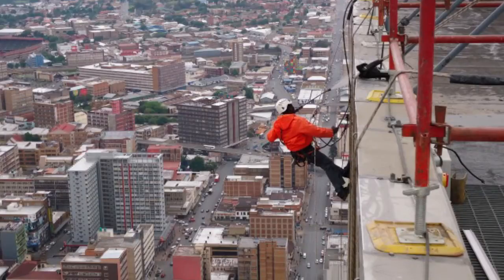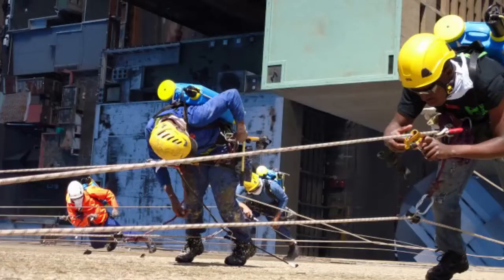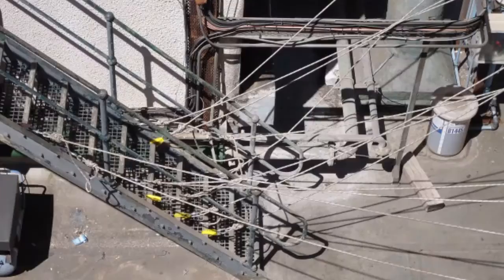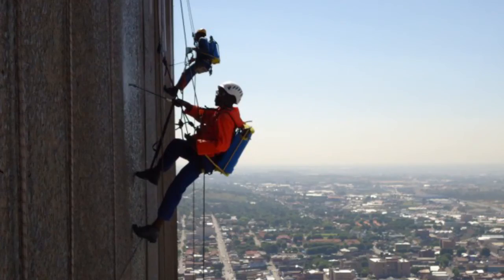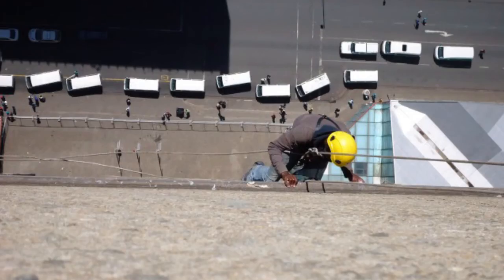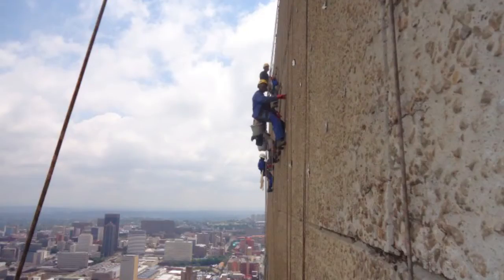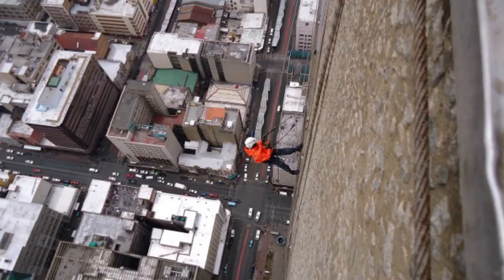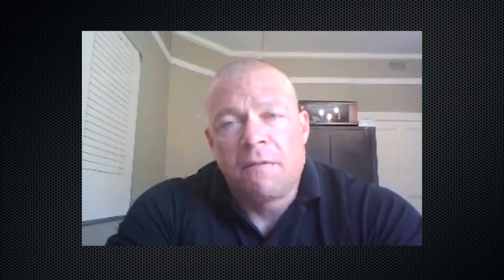Rope access techniques used to tackle spalling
Concrete.TV has an exclusive interview with Fabian Grenz, the Managing Director of SA Rope Access on how they tackled the structural spalling of the Carlton Centre that is the tallest building in Africa.

SA Rope Access  provides  high-rise building maintenance utilising sophisticated rope access techniques. The company worked closely with Sika to complete the project.

The project was completed in 21 days.